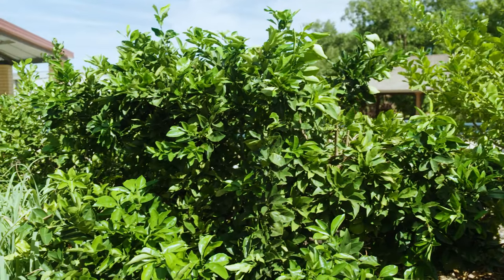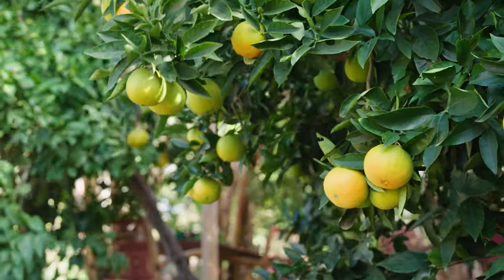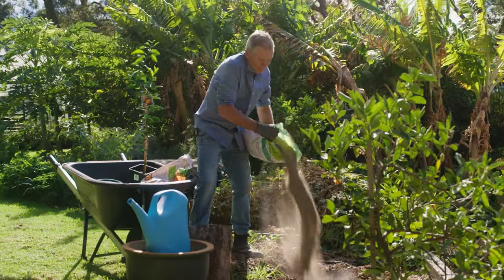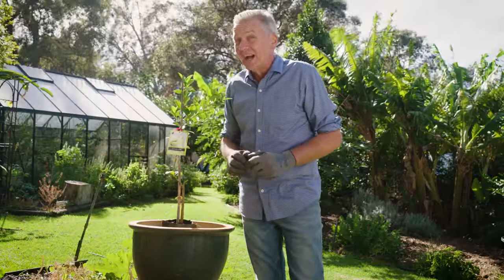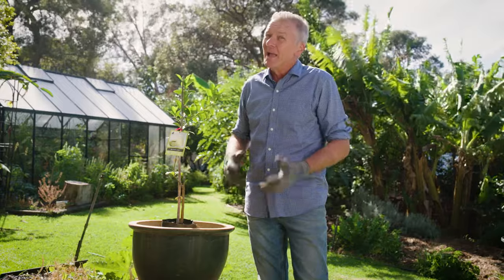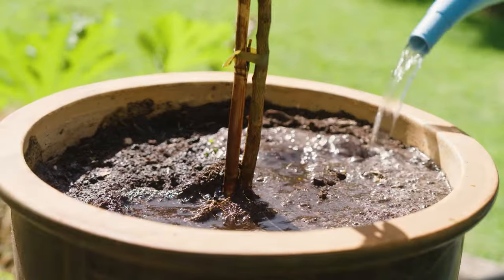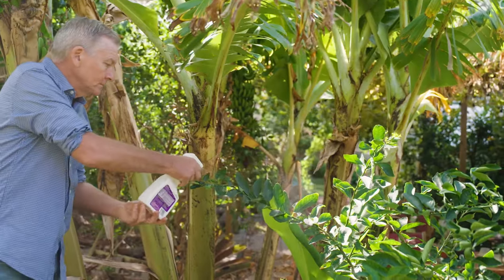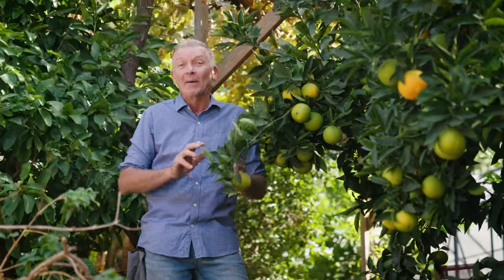The Garden Gurus - Steps to success with Citrus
Darren’s got 3 top tips for growing citrus trees.